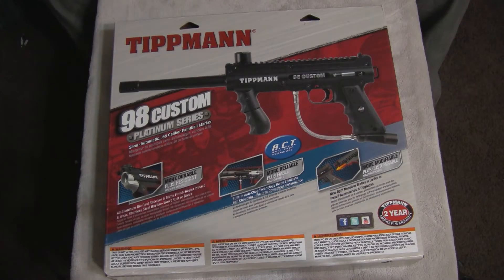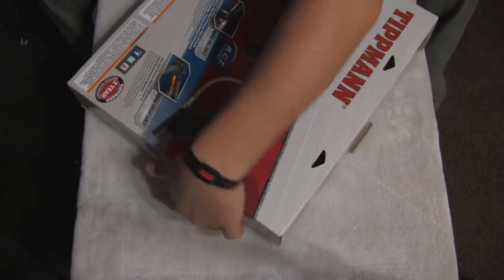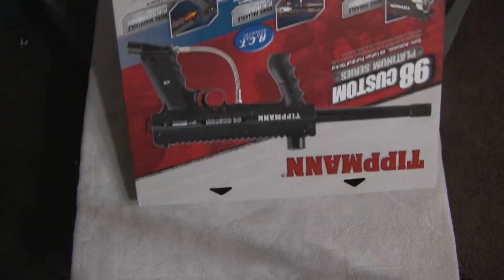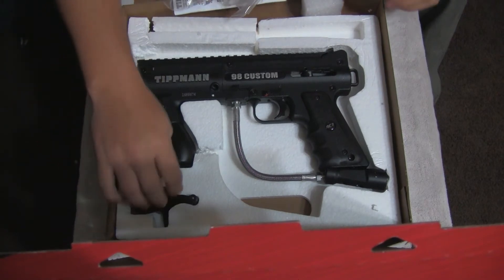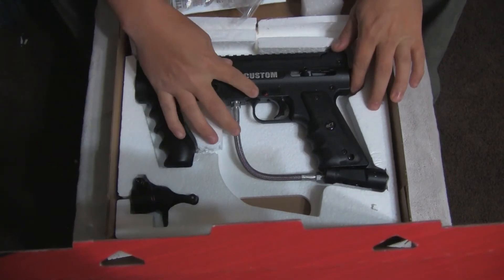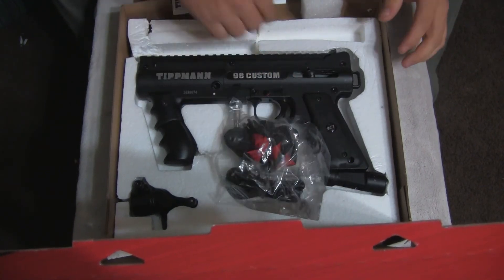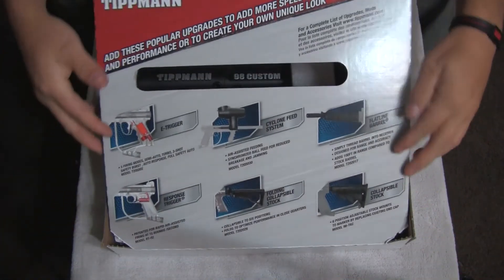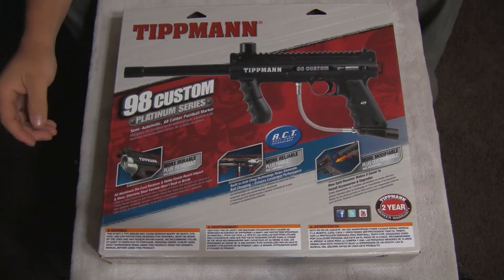Tippmann 98 Custom Platinum unboxing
Just a short unboxing of the Tippmann 98 custom platinum series paintball marker built like a tank like all tippmanns